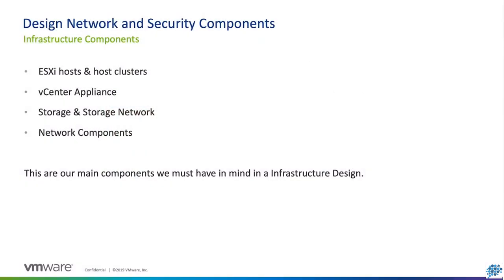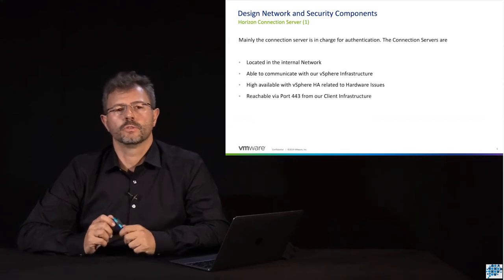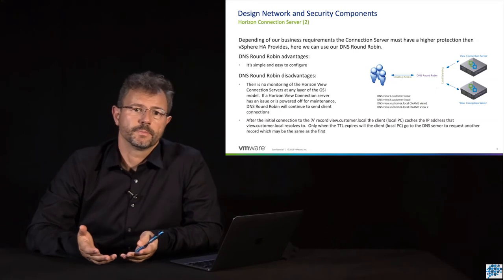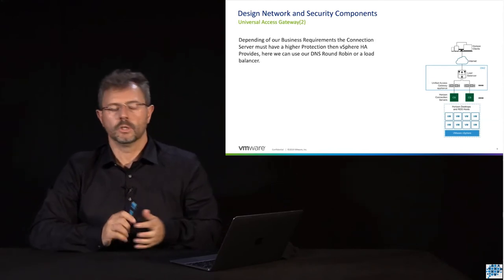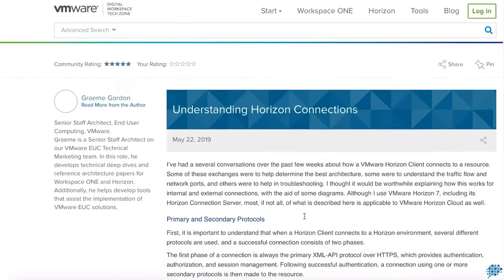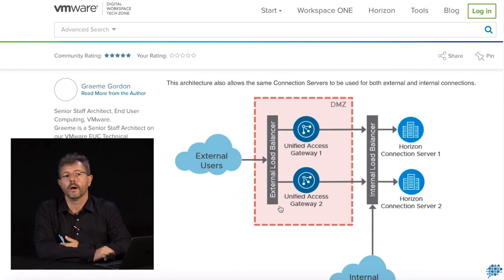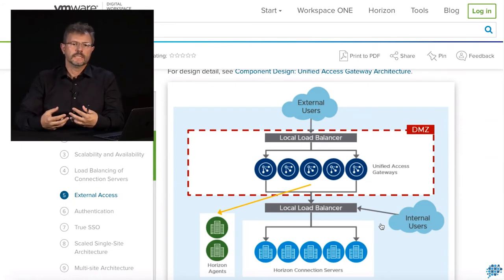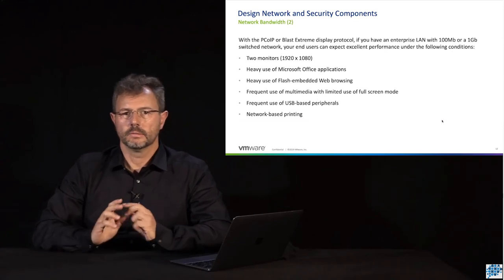5 2 Design Network and Security Components Based on Capacity and Availability Requirements